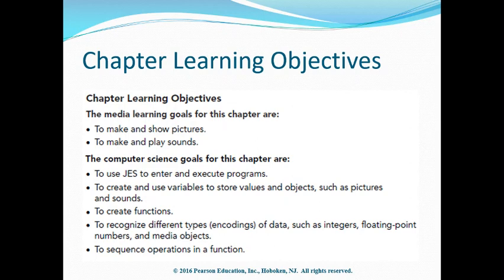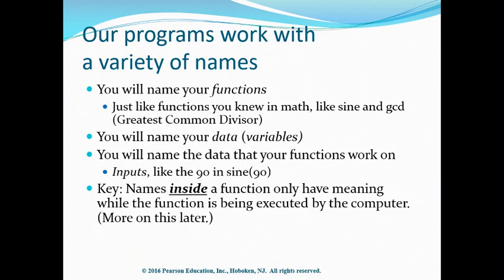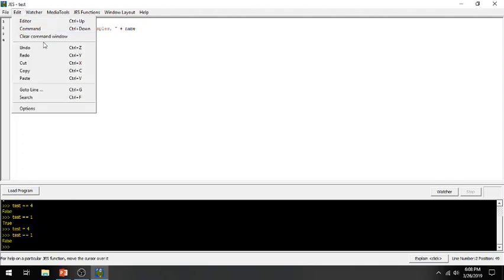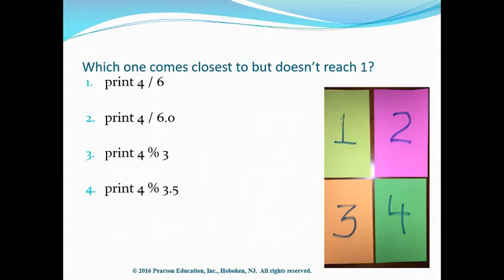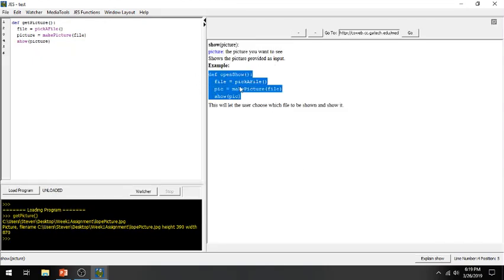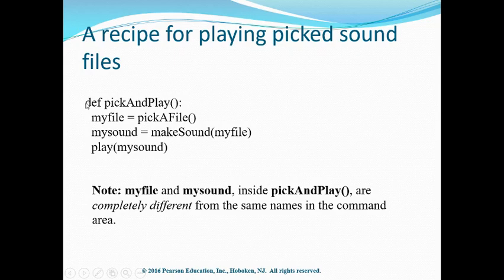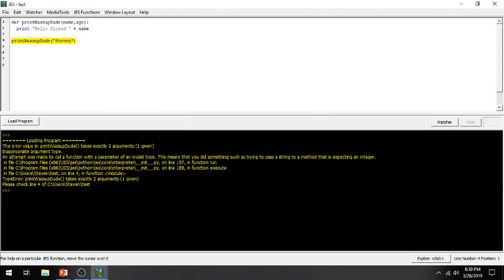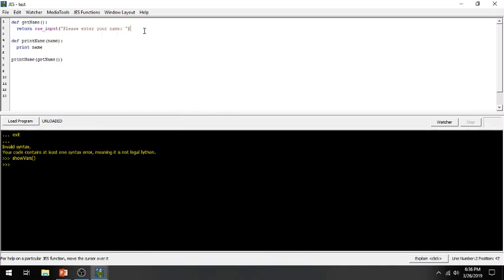Introduction to Computing & Programming in Python Chapter 2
A review of the presentation for Chapter 2 of IC&P in Python. Used for GCU Intro to Computer Science & Information Technology course.